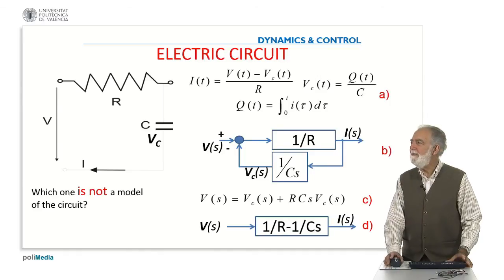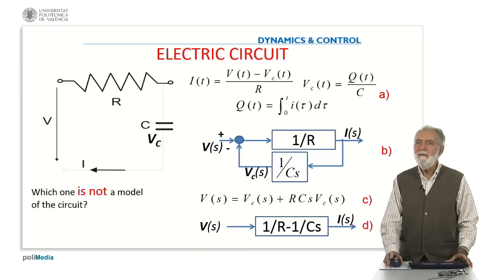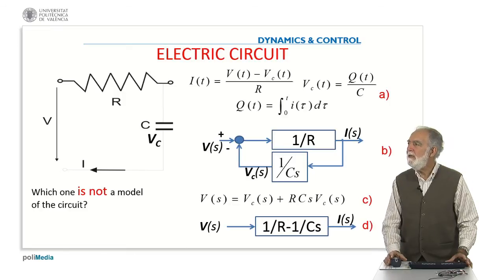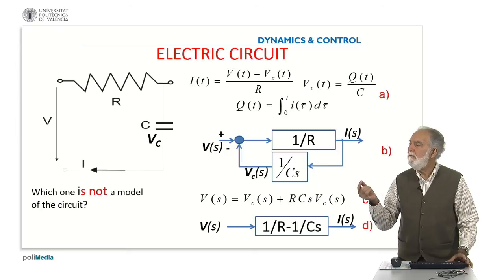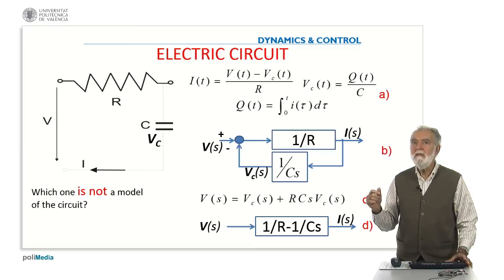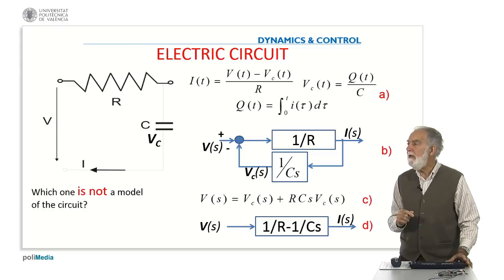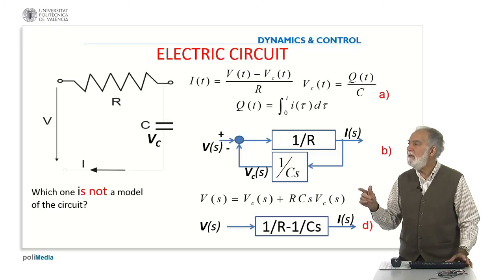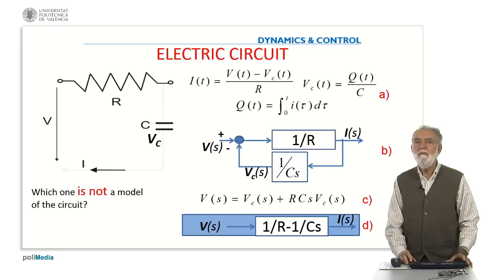M2. Systems and signals. Answer 3| UPV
Título: M2. Systems and signals. Answer 3

Descripción automática: In this video, the presenter is discussing a multiple-choice question about an electric circuit. They explain that the first option provides equations that describe the resistor's behavior, the capacitor's function, and the accumulation of charge \( q \). The second option, although similar to the first, involves applying the Laplace transform and expressing the relationships as a block diagram, which is also deemed correct.

In the third option, the Laplace transform is used once again, mirroring the principles laid out in the first scenario. The presenter points out that with some calculations, one can discern the equivalence to the first set of equations.

However, they criticize the fourth option for its oversimplification and inaccuracies, noting it incorrectly represents the circuit model as merely the difference between \( \frac{1}{R} \) and \( \frac{1}{C \cdot s} \), which does not effectively model the circuit. In conclusion, the correct answer, as indicated by the presenter, is option D, which states that the fourth option does not present a proper model of the circuit. The presenter thanks the audience for their attention.